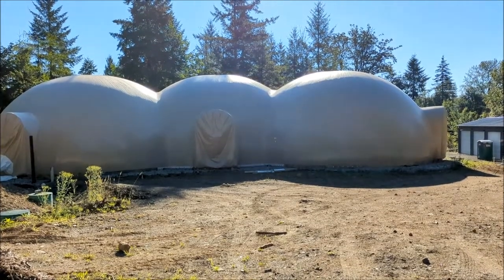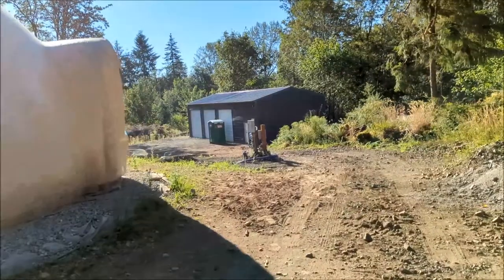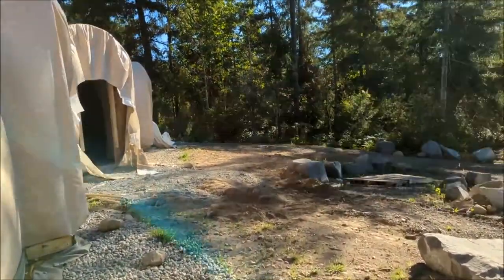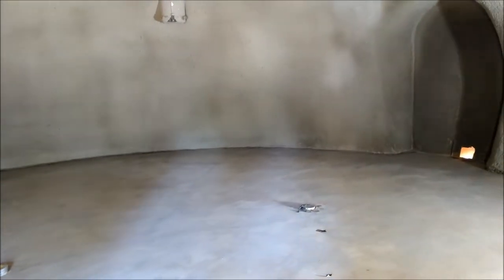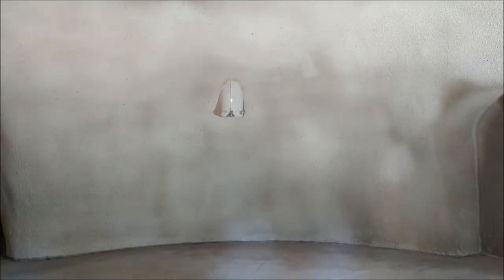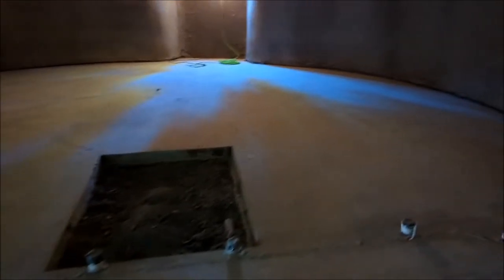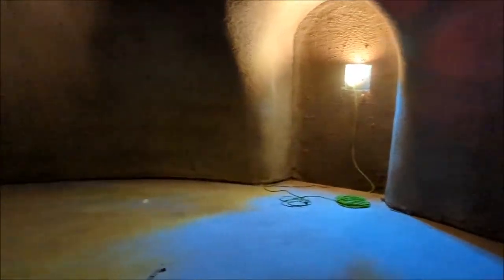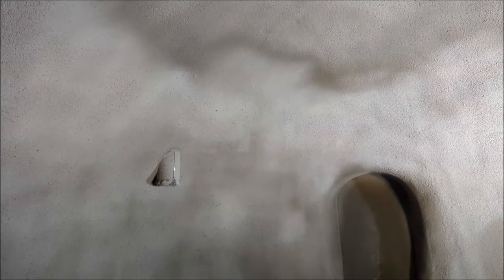Monolithic Dome Home Shorter Version with New Photos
The monolithic dome shell is comprised of three 800 sf domes and one 300 sf kitchen dome. All the domes are an implied 32 feet in diameter but are pushed together like soap bubbles. This video includes some photos at the end that show the layout taking shape.